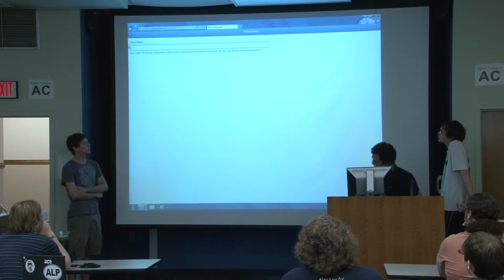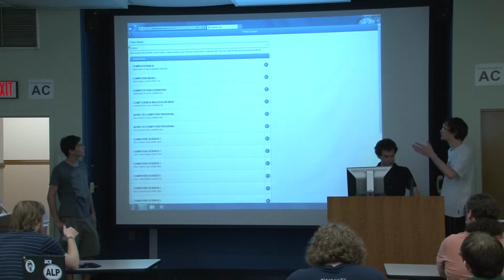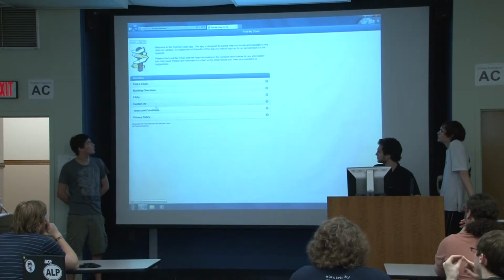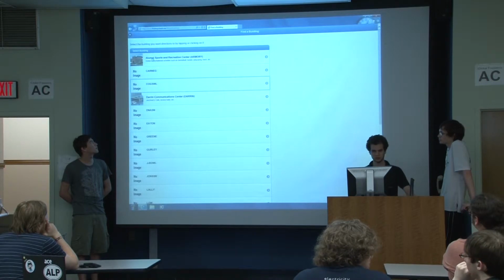RCOS Summer 2013 - Meeting 7 - RPI Classroom Finder